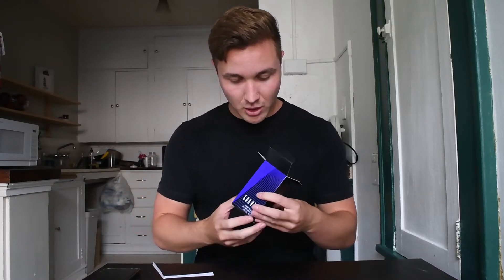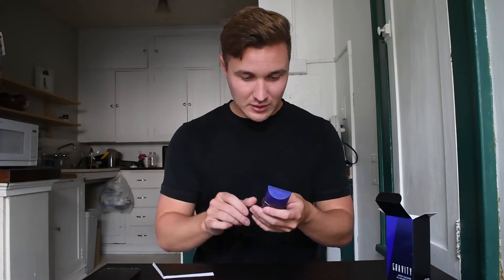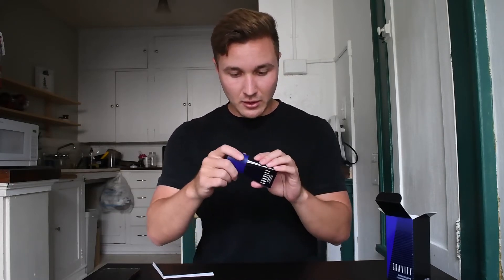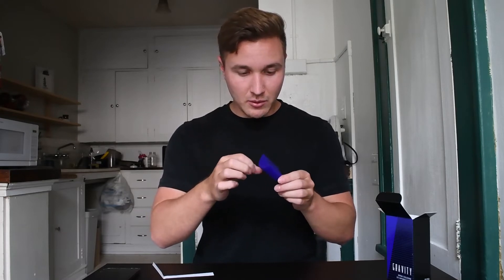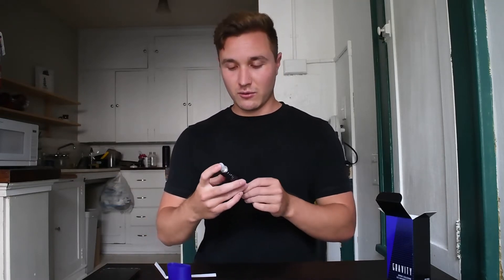Gravity by Coty: Fragrance Unbox & Review (BLIND BUY WORTHY?)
Hi Everyone! I'm back with yet another review from the same haul the other day- this is Gravity by Coty! A great, versatile fragrance for cheap.

my tipod